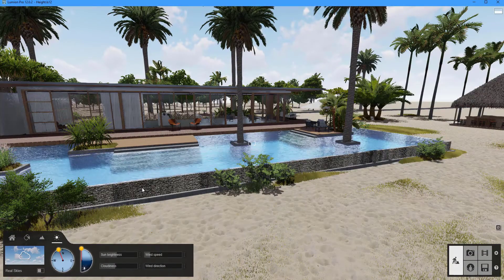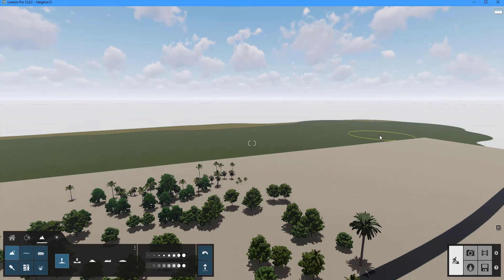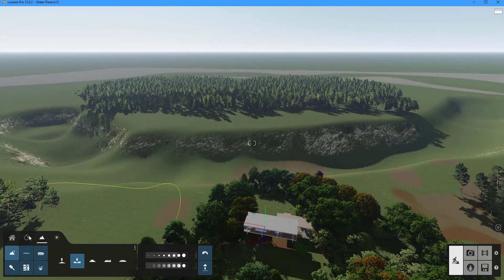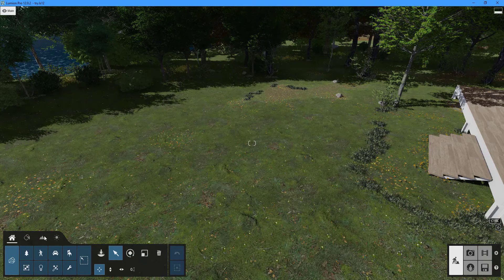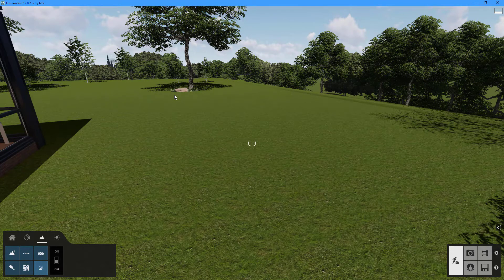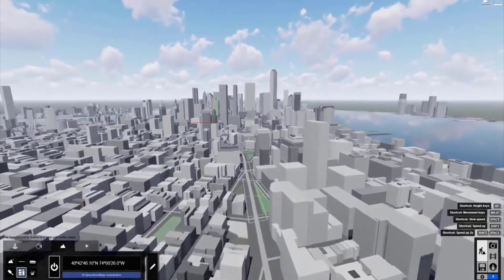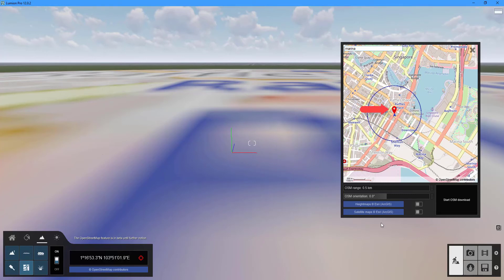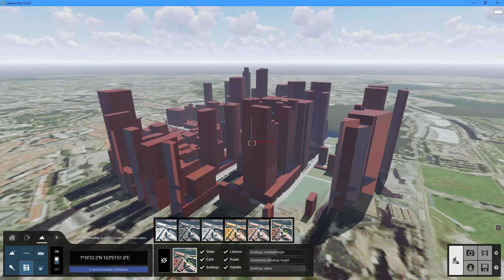Lumion 12: Lumion 3D Landscape tools (Part 4)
In this tutorial, you will learn how to bring your 3D landscape to life. This includes demonstrating all the landscapes features in Lumion.